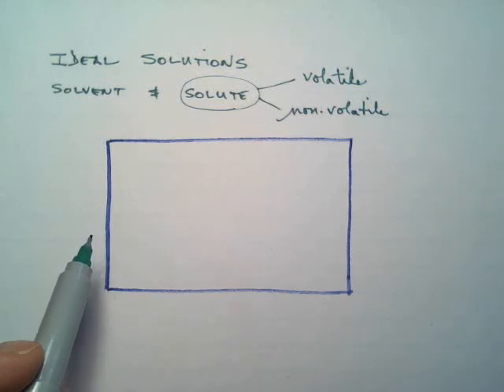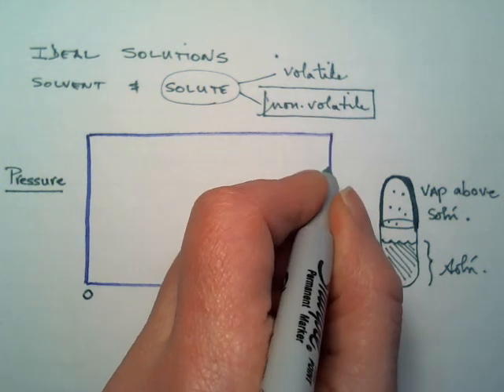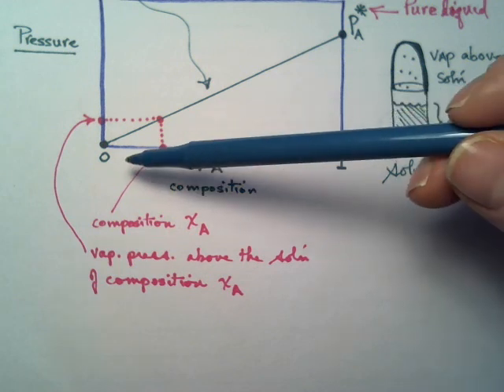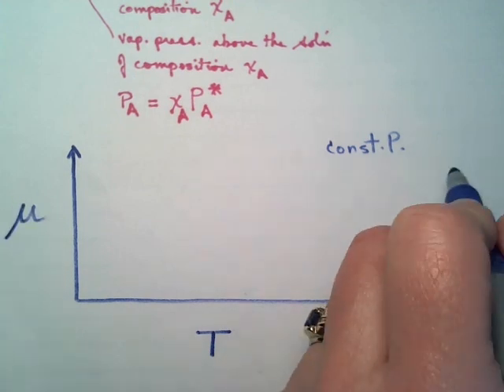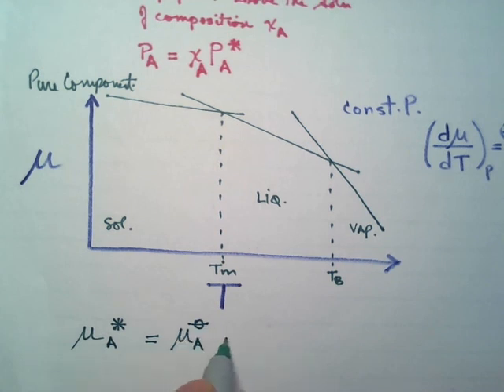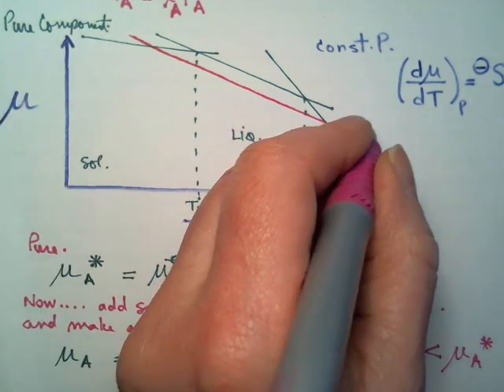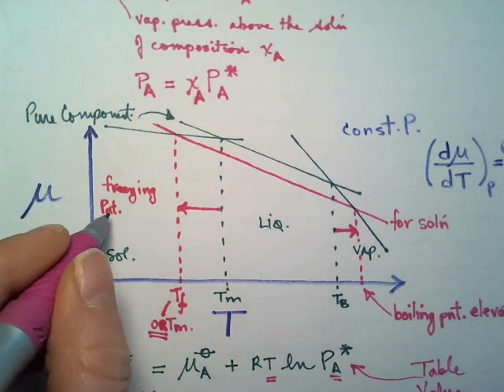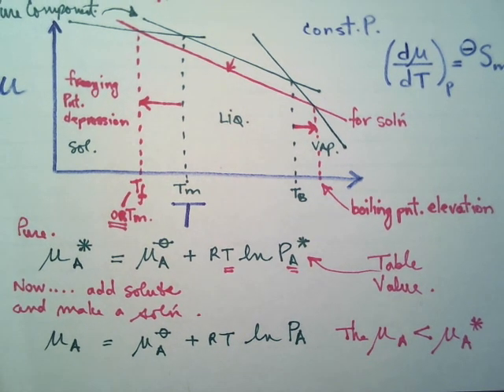CH5 Ideal Soln with non volatile solute